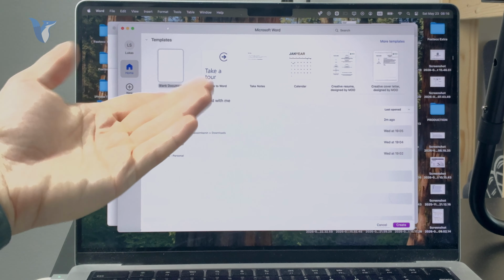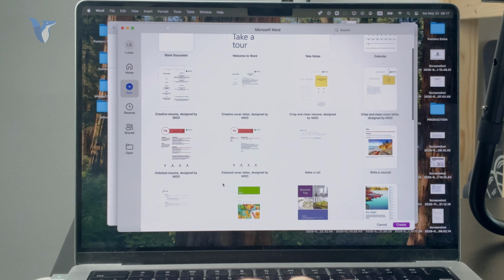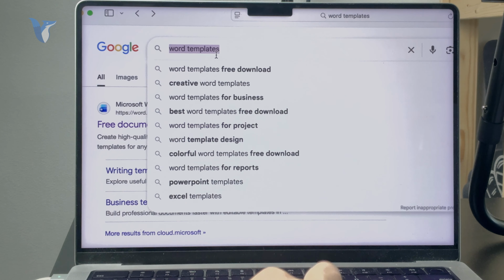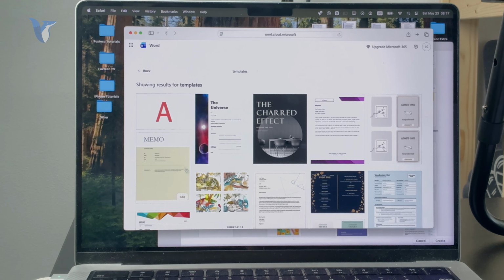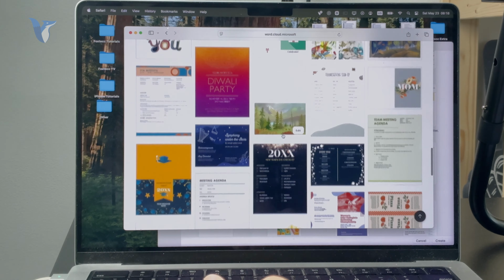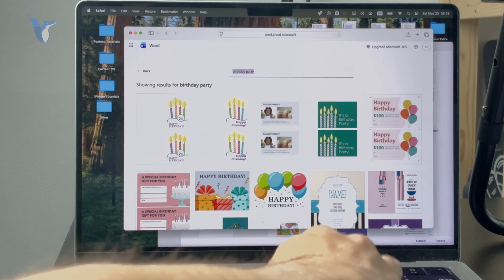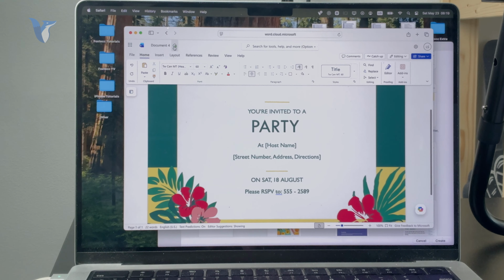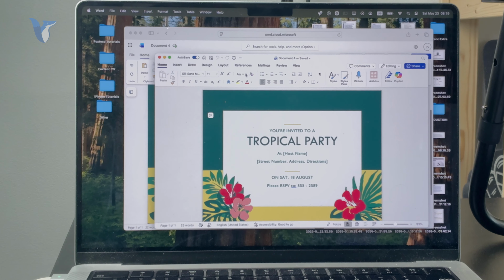How to Do Invitation Card on Microsoft Word (tutorial)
In this step-by-step tutorial, you'll learn exactly how to design and customize a beautiful invitation card in Microsoft Word using built-in templates, custom layouts, and creative text formatting for any special event.